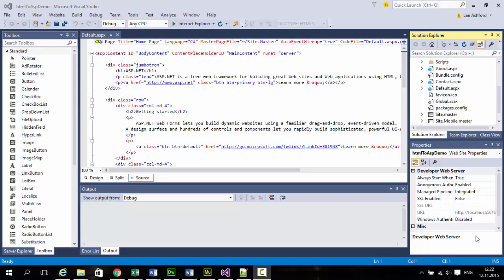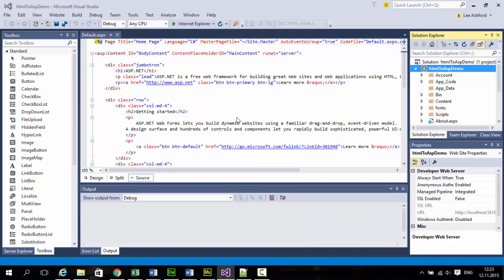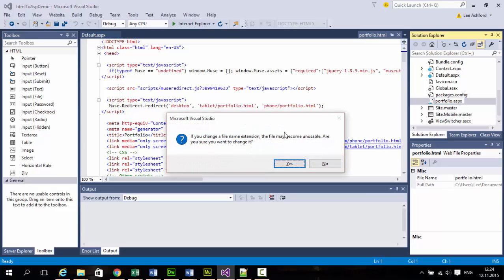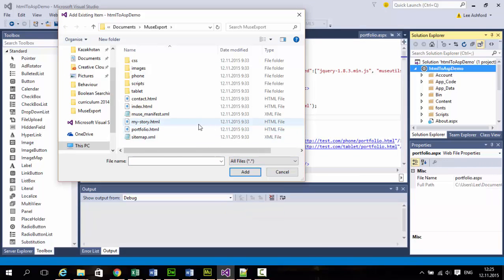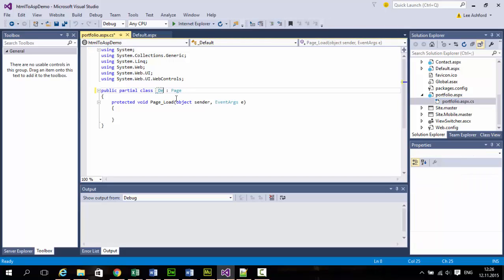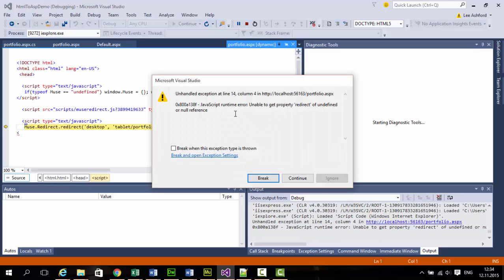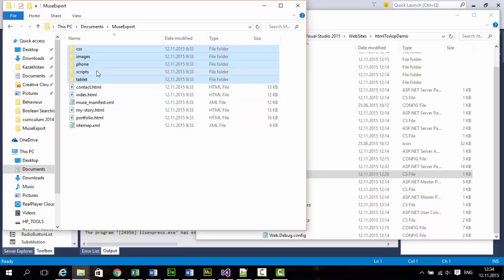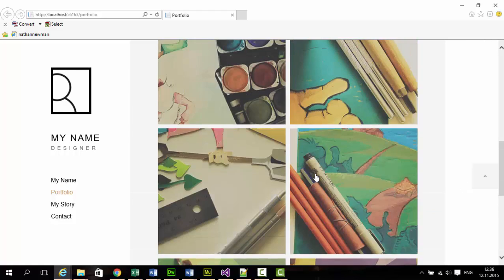htmlTOasp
How to make a .html page into an .aspx page in Visual Studio